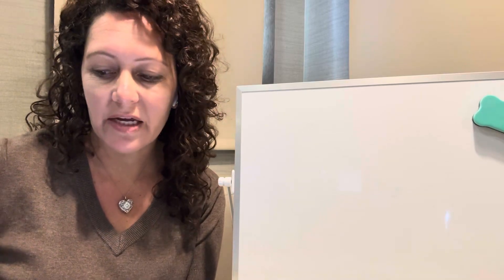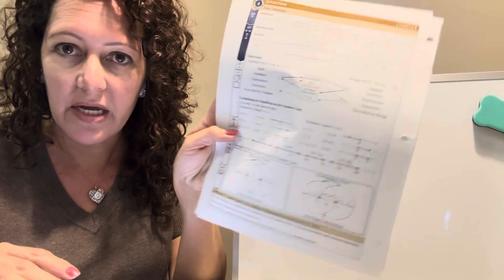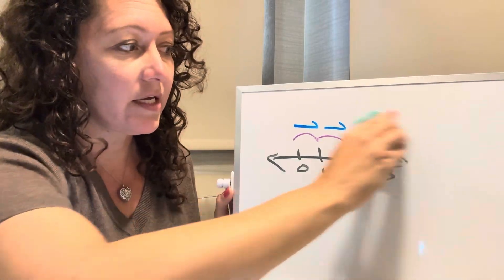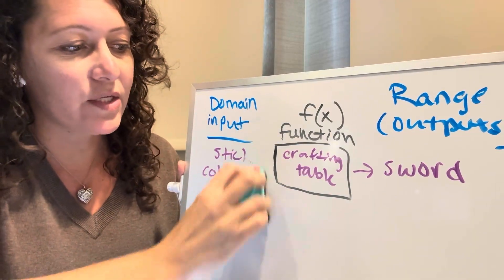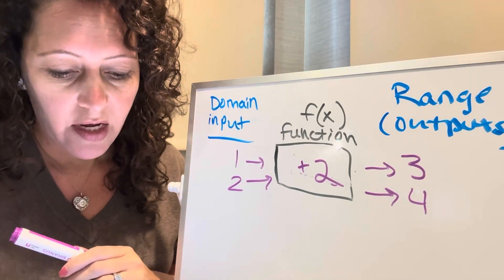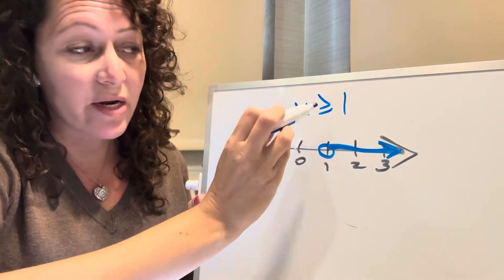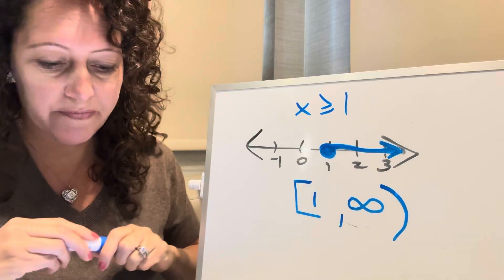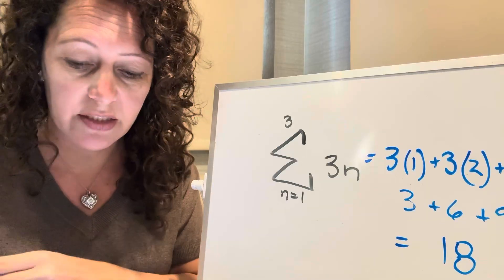Week 4 Math Map - Addition and Subtraction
In this video a Challenge A director walks through Math Map week 4 for community day.

For more info on my Math Explorers program visit MathExplorers.net